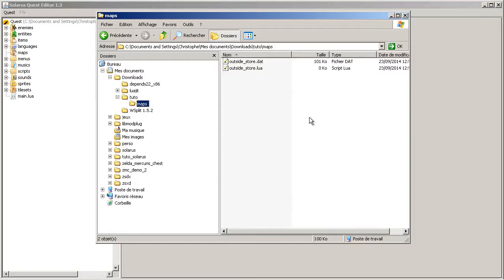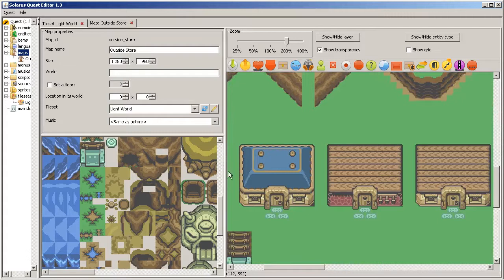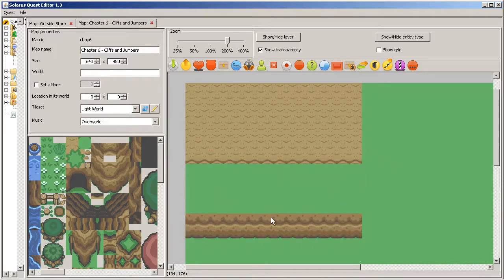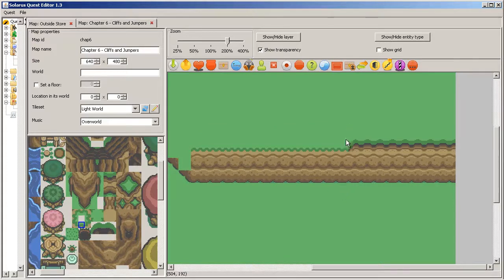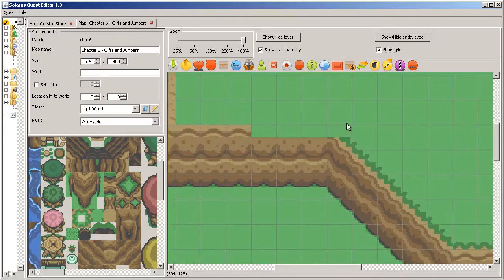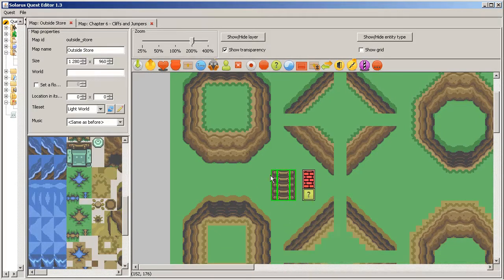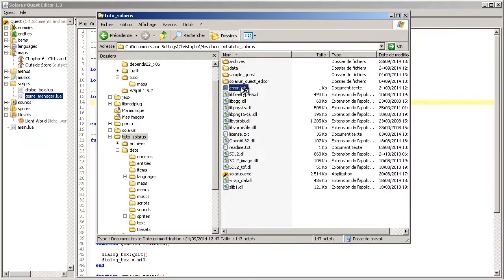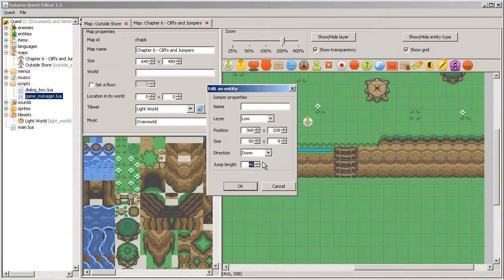Solarus 1.3 game creation tutorial - Part 6: Cliffs and Jumpers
Get familiar with outside cliff tiles. We see in this chapter how to make nice cliffs and let the hero jump off a cliff.

- This video was made with Solarus 1.3.